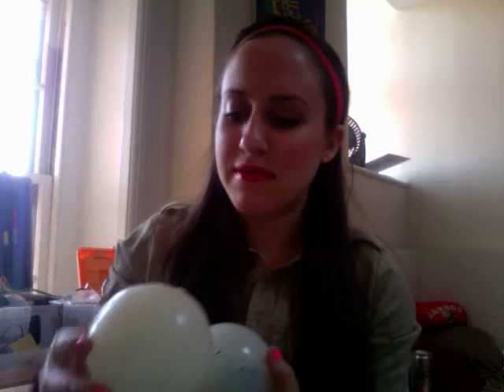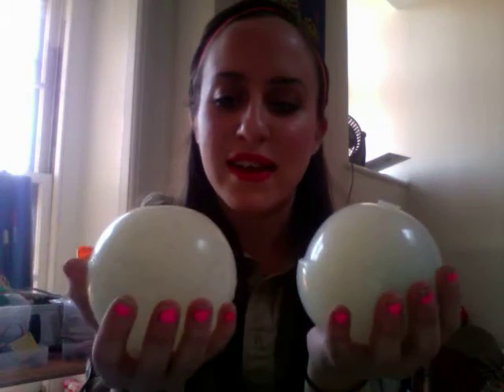Boring Updates frm Thesistown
Here's the latest skinny on the ball formation.  brief, but chock full of silicone updates.